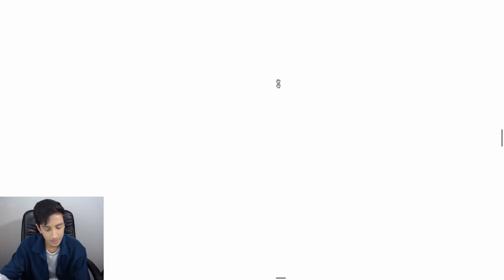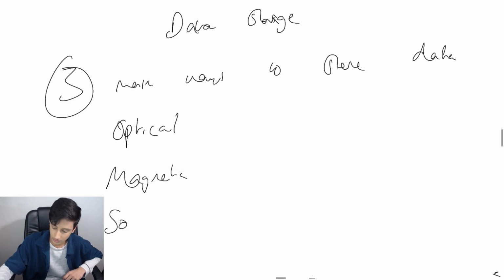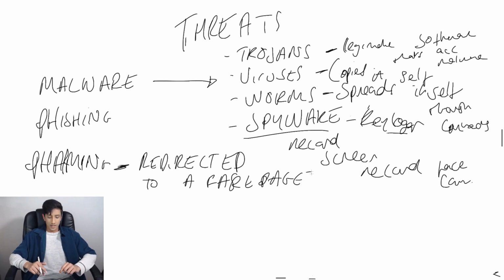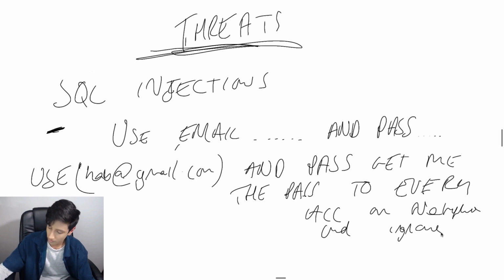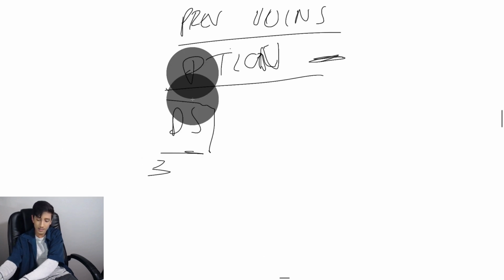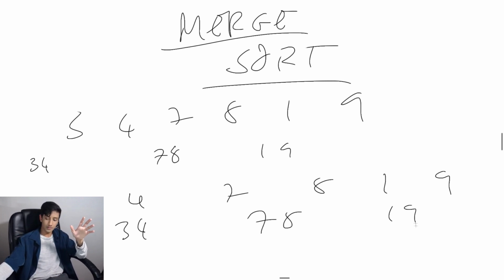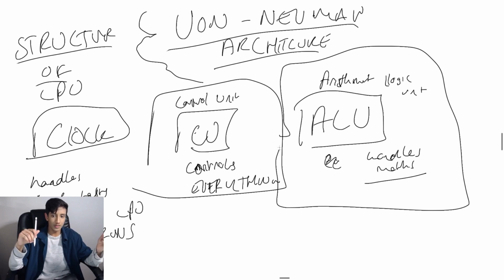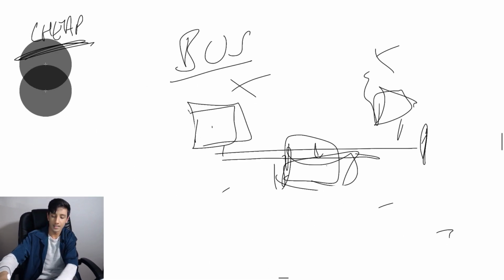GCSE Computer Science w/habeeb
An explanation of the GCSE curriculum of computer science, both Paper 1 and 2. I will explain and help to understand the syllabus of GCSE Computer Science.